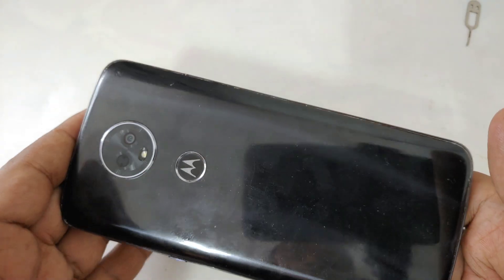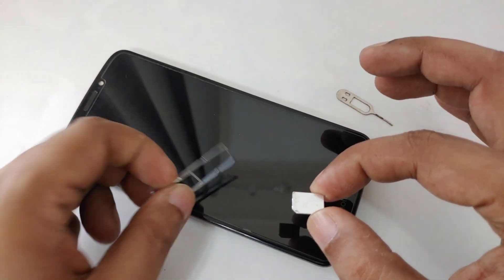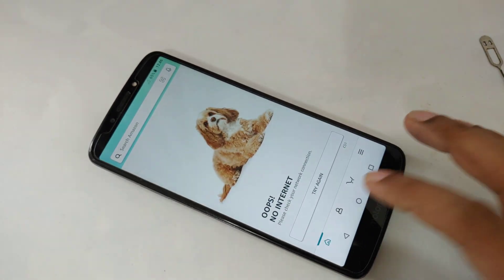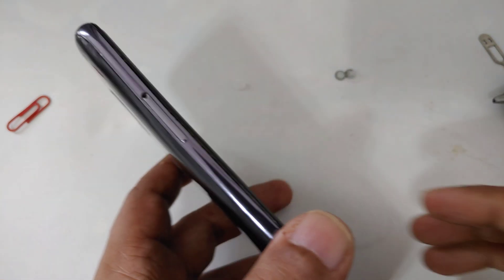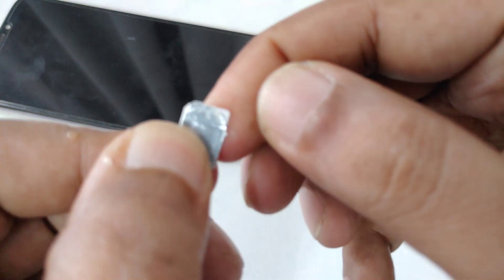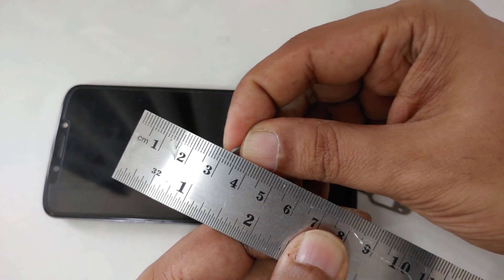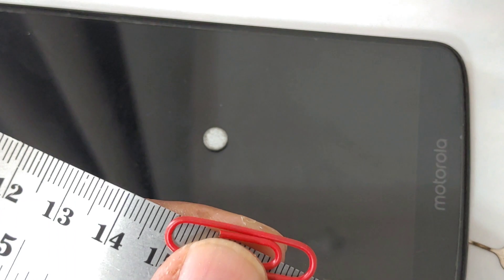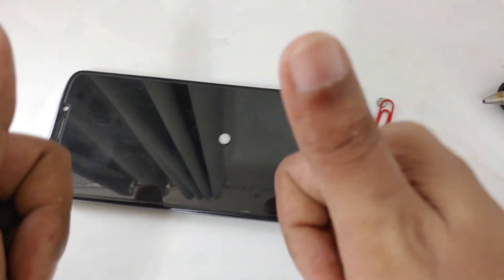get WiFi internet Simple And Easy 100% free Data at Home